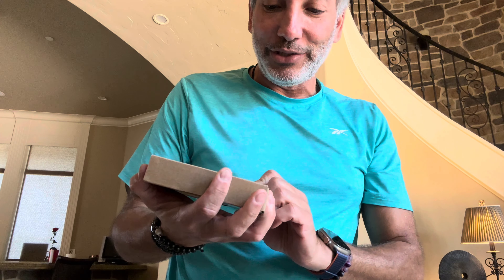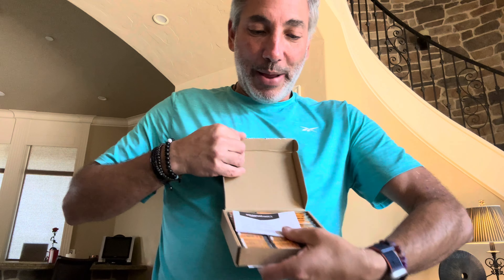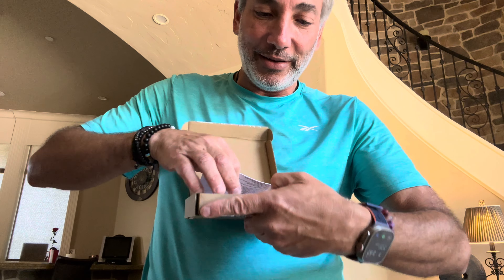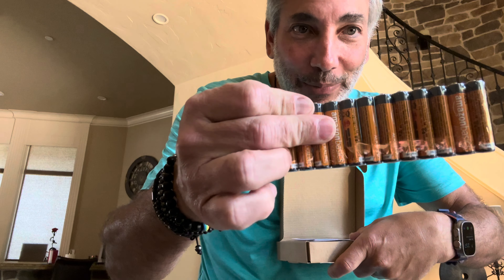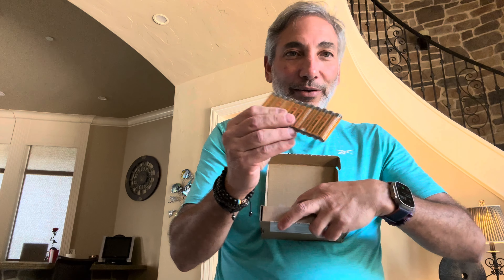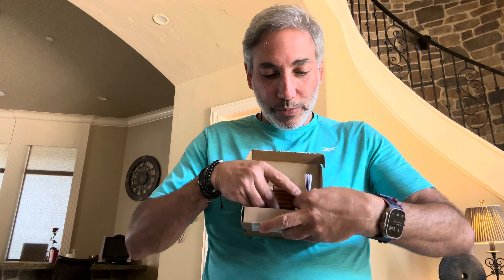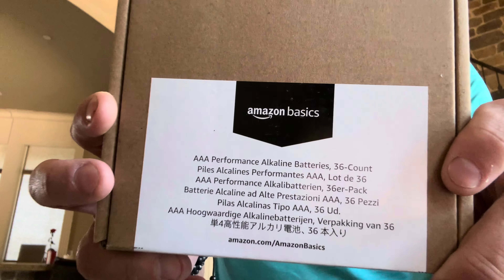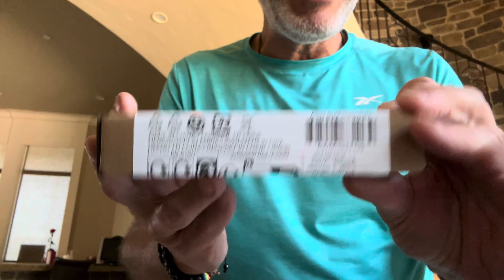AAA Amazon Basics Batteries Review & Unboxing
Amazon Basics 36-Pack AAA Alkaline High-Performance Batteries, 1.5 Volt, 10-Year Shelf Life